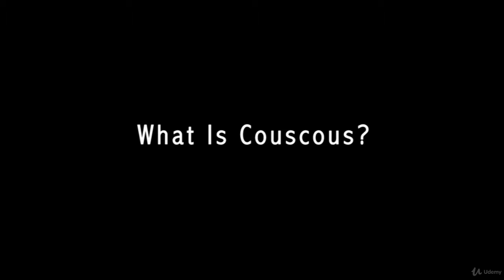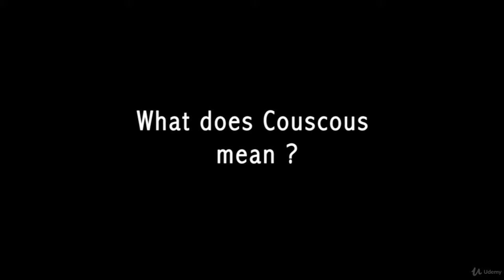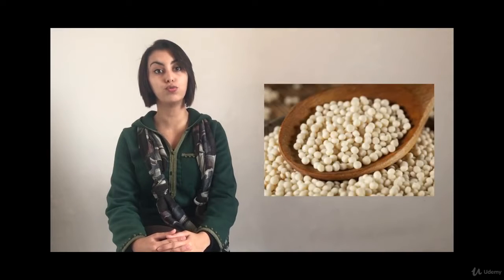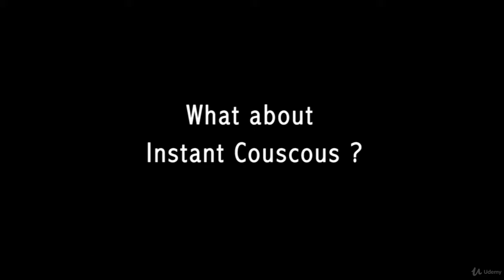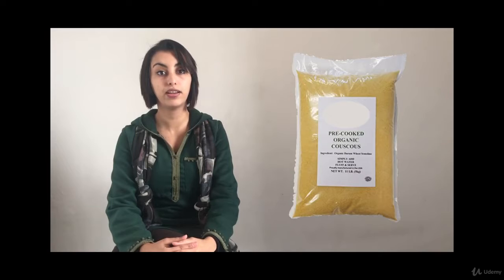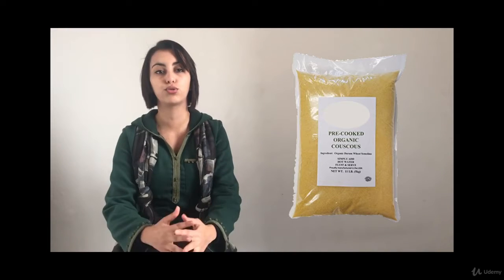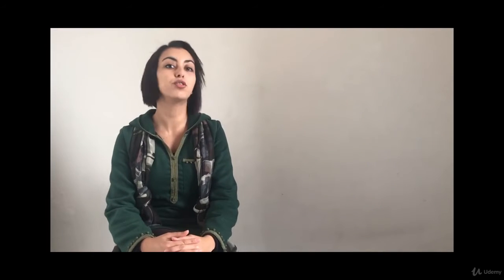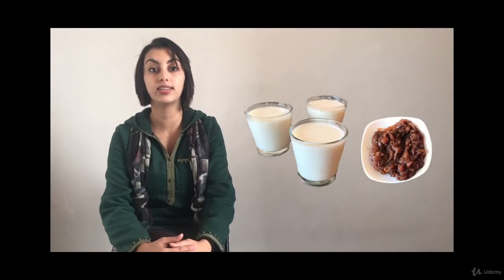Moroccan Couscous : Become a Master in 30 mins ! : Introduction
Moroccan Couscous : Become a Master in 30 mins !
A step by step guide for Moroccan Traditional Couscous